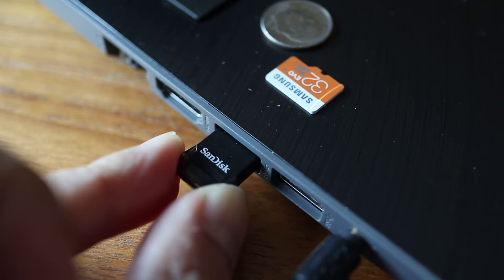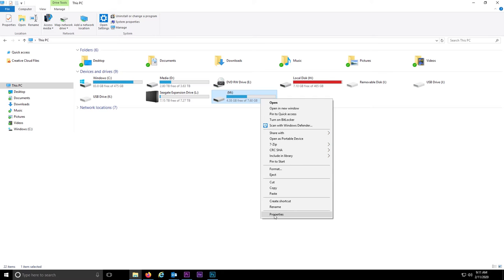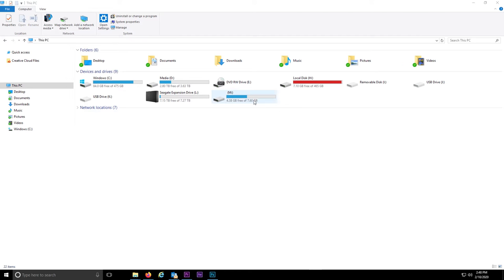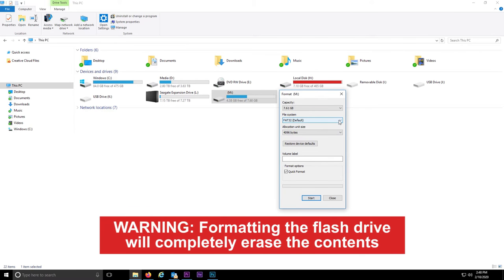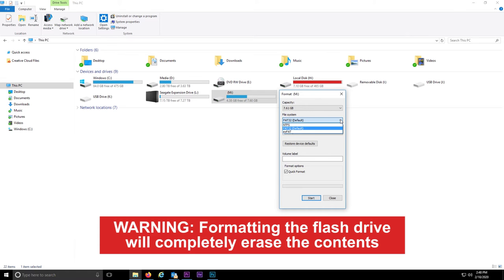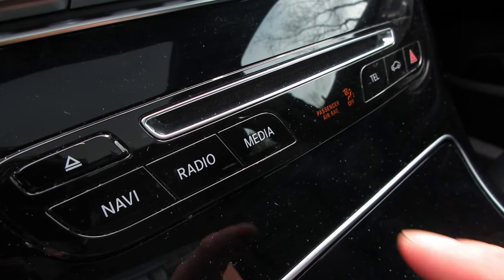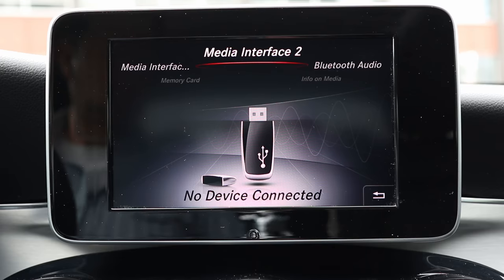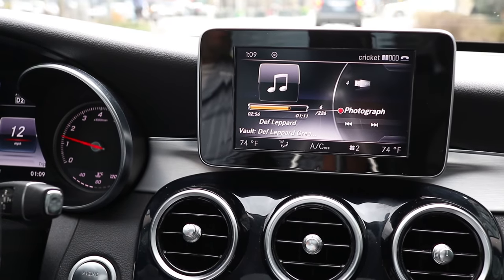Play MP3 Music with USB Stick in Mercedes – Play Music in Mercedes Benz from USB Flash Drive Port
SanDisk 128GB Slim Flash Drive
SanDisk 256GB Slim Flash Drive

Did you know it’s possible to listen to music and other types of audio programs on MP3 files in your Mercedes without having to connect your phone? In this video I’ll cover the relevant details to make sure you can make this work in your USB equipped Mercedes.

First you’ll need a USB flash drive. I’m using a super tiny 128GB drive from SanDisk. And at the end of the video I’ll explain why I chose this particular one in the video. It should already be formatted in FAT32 format. If you’re unsure there's a way to check it first. Insert the SanDisk flash drive into a Windows computer. Right click on the flash drive and click on Properties. Towards the top of the window next to File System you’ll see what file system the drive is using. Mine is already FAT32.

But if yours isn’t you’ll need to right click again on the drive and click on Format. This next step will erase the entire drive so be sure you don’t have anything you want on it. In the File System tab make sure to select FAT32. Then in the open field below you can name the drive if you want. Then hit the Start button to format and erase the drive.

Now this flash drive is ready for the car. In my 2015 C300 I have two USB slots. Either one will work so just pick one of them. And here’s why I chose this SanDisk flash drive. It’s so small that it hardly takes up any space in here so there’s room to store all my stuff without the drive getting in the way.

To play music, hit the Media button in the dashboard… but you may have to hit it twice depending on what you’re currently listening to. Then on the screen select the USB drive as the source. You’ll be able to easily tell which one has the flash drive plugged into it. And now you’re ready to enjoy listening to MP3s on the road with no need to connect a phone!

Last thing I want to add is that this SanDisk flash drive is the size of a dime and I highly recommend it for in-car music. But you could also use regular sized drives as well. But I would worry about damage to the USB port because it would stick out too far.